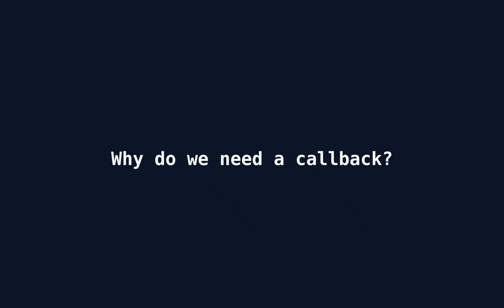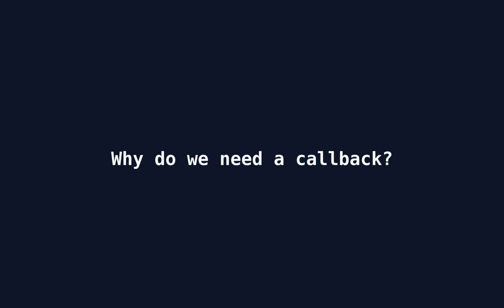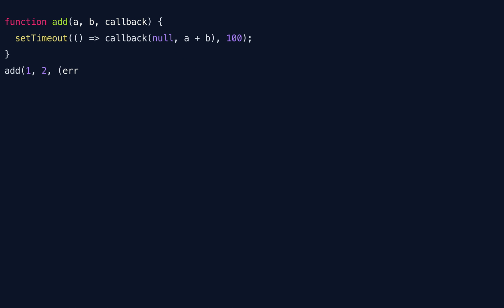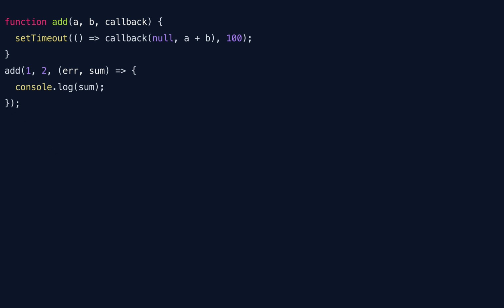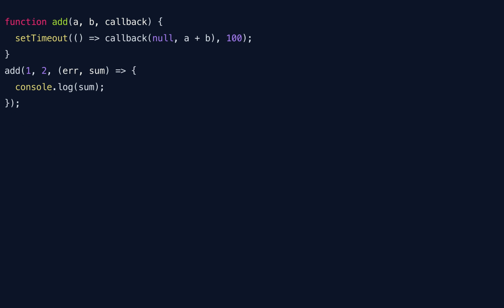Javascript callback function for beginners | DevsMitra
What is a Callback Function in JavaScript?
The Modern JavaScript Tutorial
JavaScript callbacks and higher-order functions